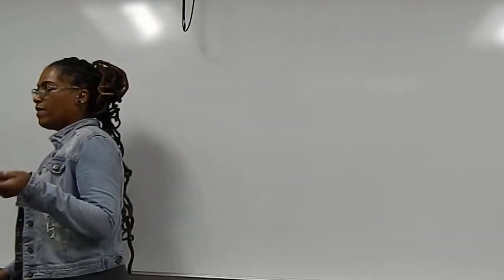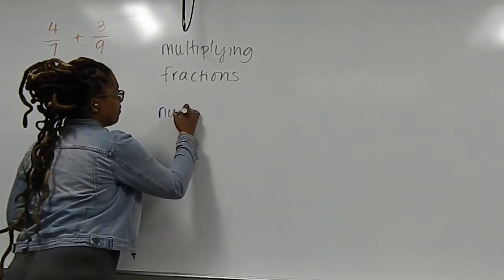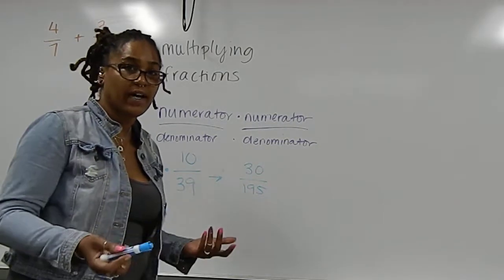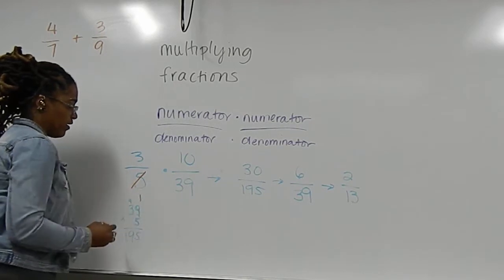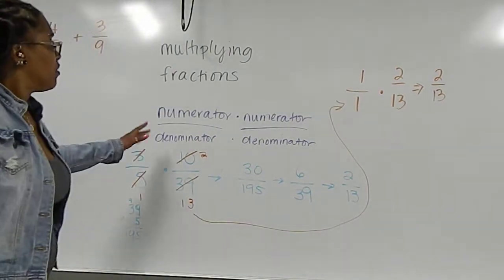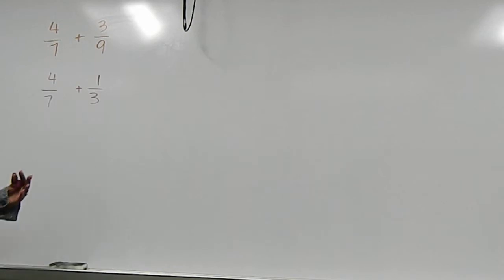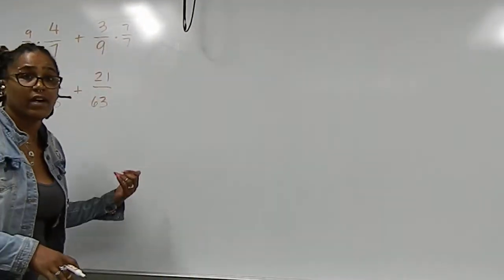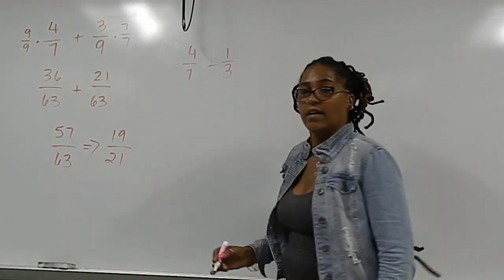Continuing Fractions Math with Nickie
The camera battery dies so this short video is followed by the rest behind it...

Some videos to help explain beginning concepts of math and some pre-algebra.

Hey all!! At my students request, I have FINALLY started on making some videos to support class discussion. No fancy gimmicks, no special video filters or anything like that...just good ole fashioned explanation of some of the math rules and concepts we have long forgotten the name of or why they exist!  The book I am using is one you can grab from Half Priced Books, or anywhere else online, and I think it's a good book to use to refresh with.

Anyway, I hope the videos can be of some help and make it a bit more fun and entertaining as well! Thanks for stopping by!

I realize marking it "kid friendly" doesn't allow for comments, but don't worry - it's still kid friendly :)

THIS IS A PERSONAL VIDEO AND IS NOT RELATED TO DALLAS COLLEGE IN ANY MANNER.